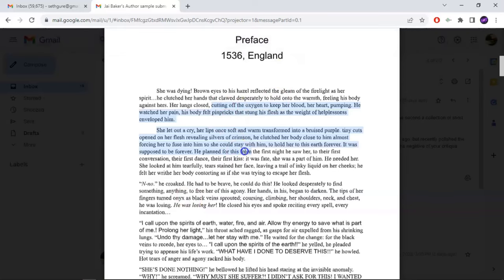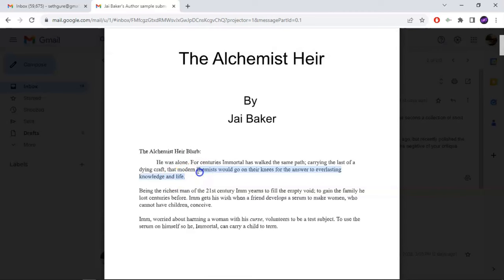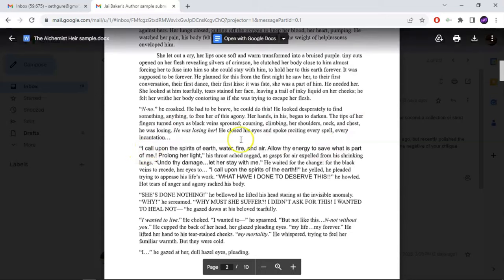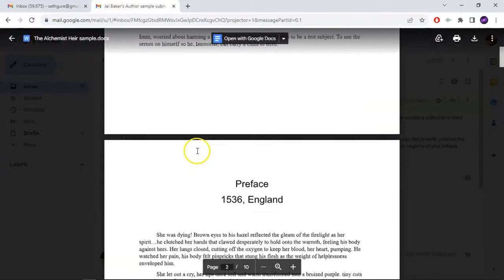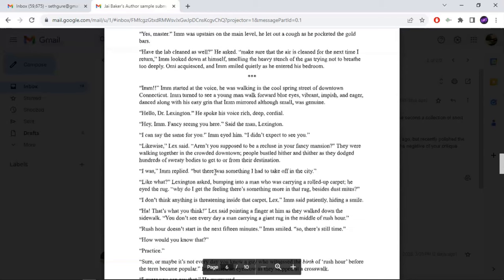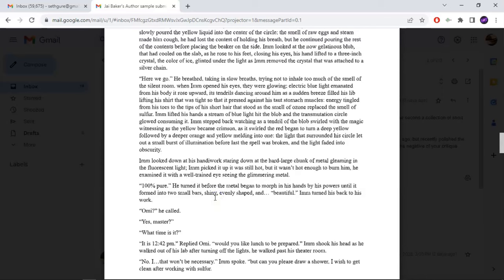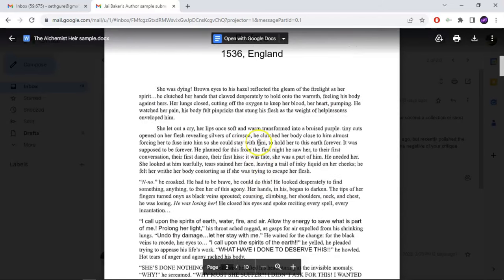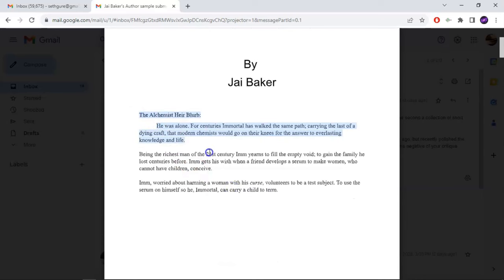WTF Makes a Good Plot? Writing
Premise and Promise:
A good plot is:
How well do you explore the premise?
And how well do you fulfill the promise you established early on?
If both are good, then you've a good plot :D